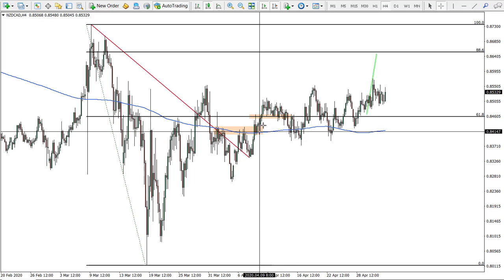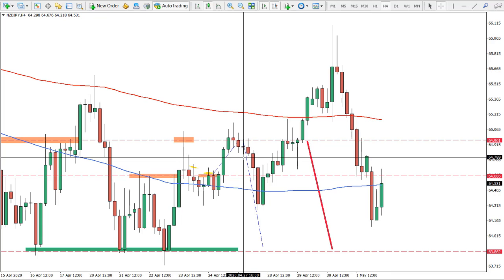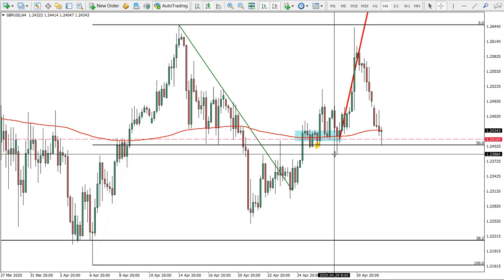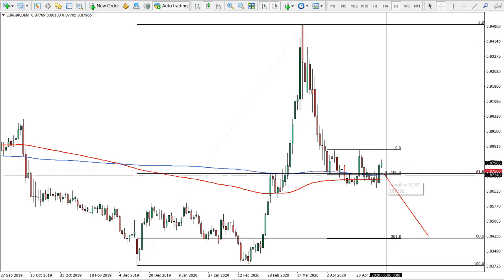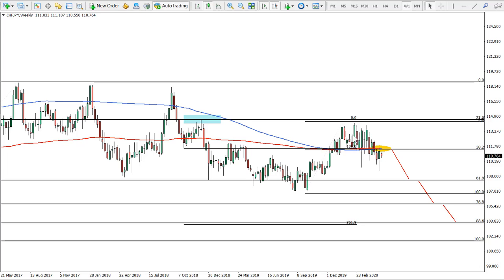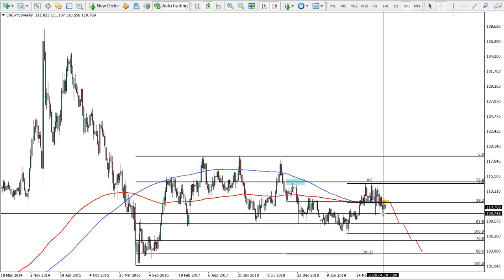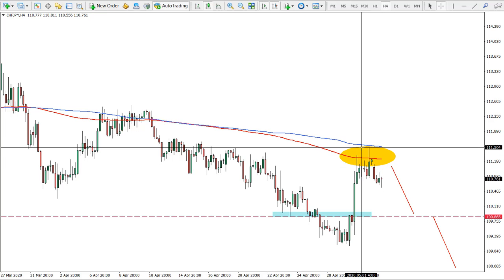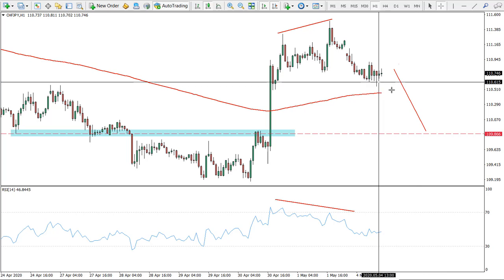CHFJPY Analysis and Trade Idea